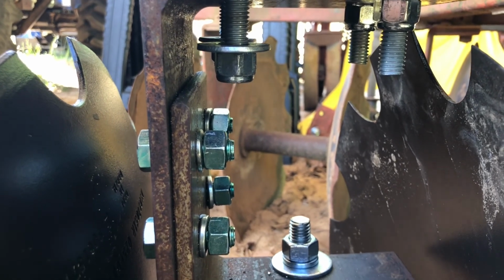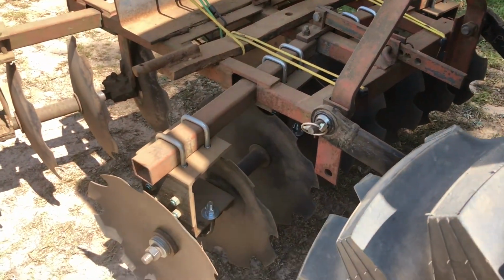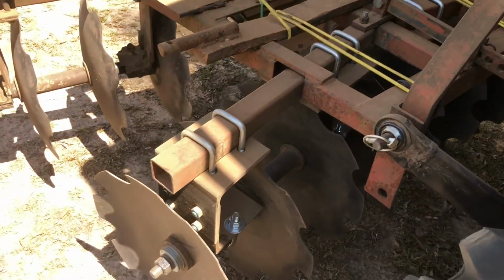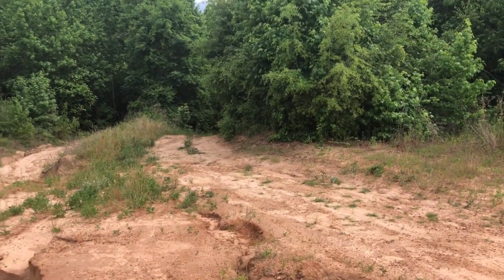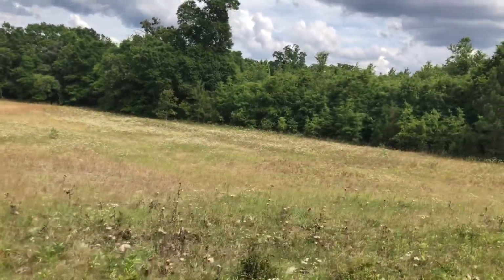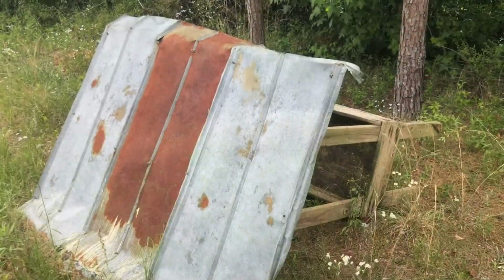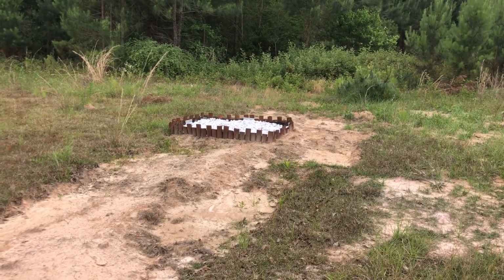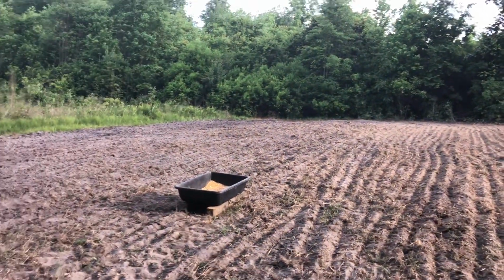Episode: Got It Put Together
Got the disc harrow put together and put it to use!
Also did a little scouting for some summer trail cam sites!